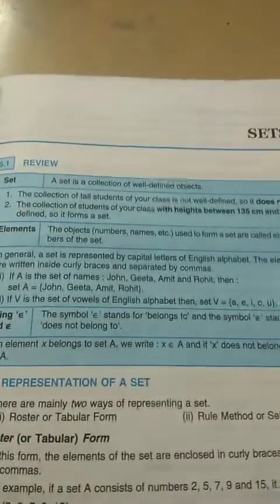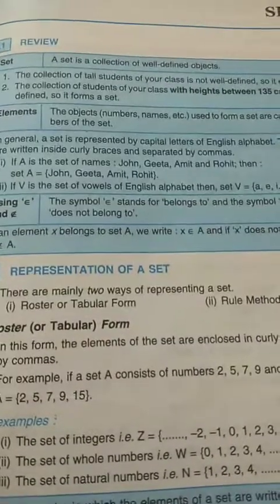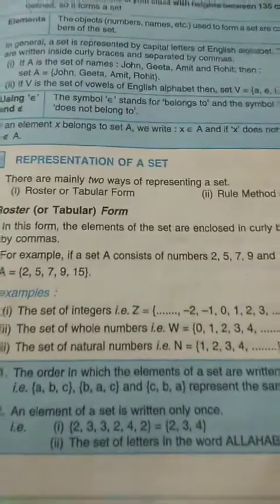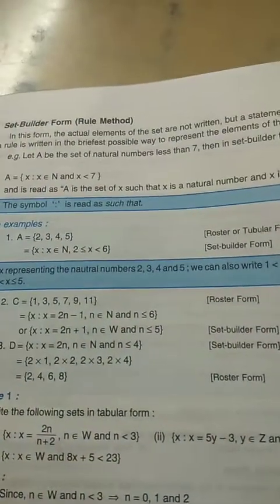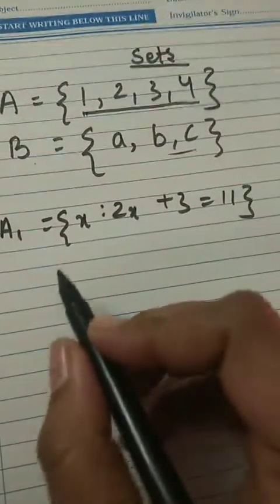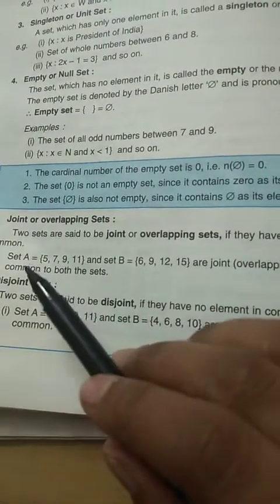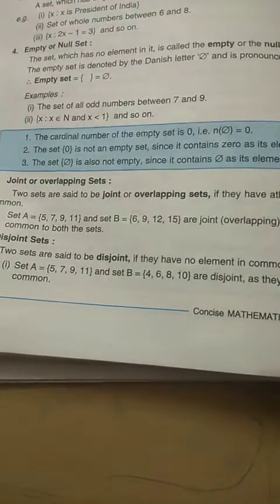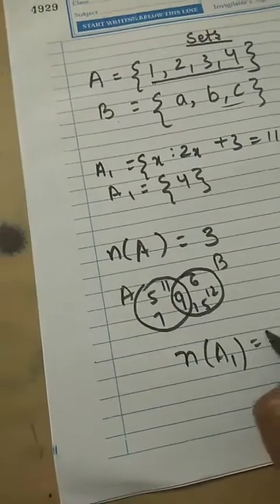Maths class8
sets